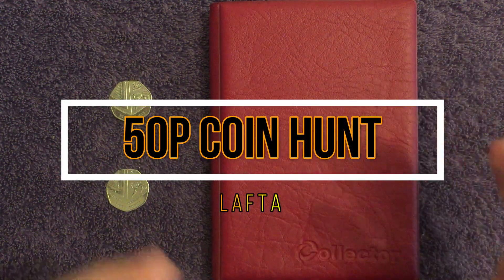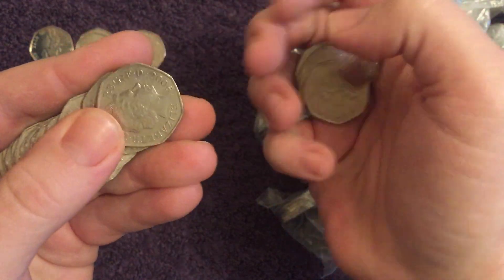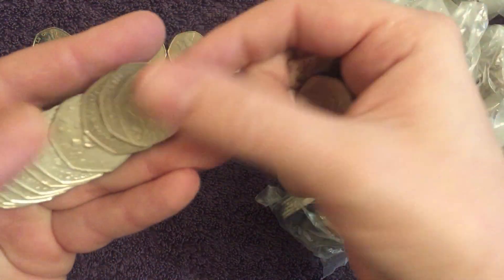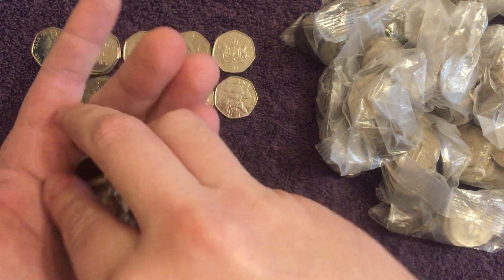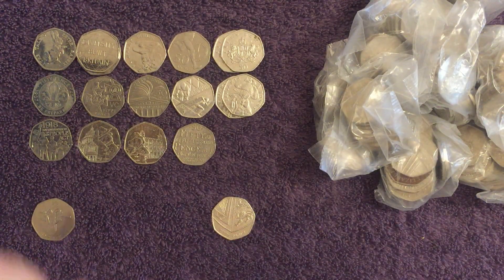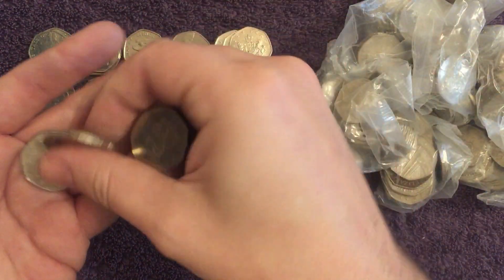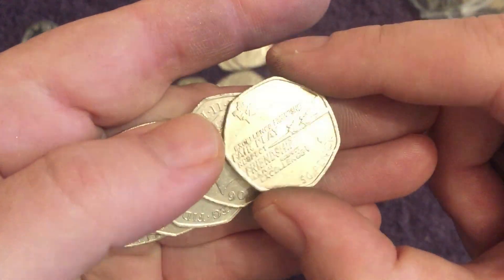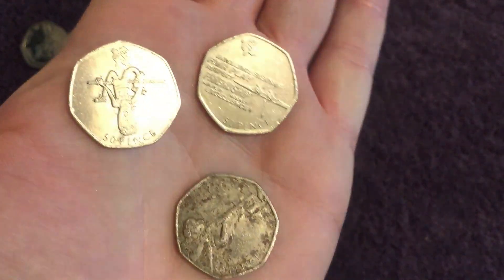OLYMPICS FOUND! 50p Coin Hunt! #115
Today we are hunting for rare and valuable commemorative coins, we are hunting through a big bag of £250 today. Direct from the Bank!

We are hunting for new coins from the UK to add to our collection of 50p coins.

We are hoping to find all of the Beatrix Potter coins (including Jemima Puddleduck and Flopsy Bunny), all of the Paddington Bear coins, the very rare Olympic coins, including the football 50p (offside rule) and Triathlon and Judo, perhaps one day we might even find a 'lines over the face' Aquatics! We are, of course, also looking for the rarest 50p of them all, the 2009 Kew Gardens 50p Coin.

We also collect coins from the British territories; Jersey, Guernsey, Gibraltar, Falkland Islands, Isle of Man or even St Helena!

Come with me while we search for the rarest and most valuable circulating UK Coins!